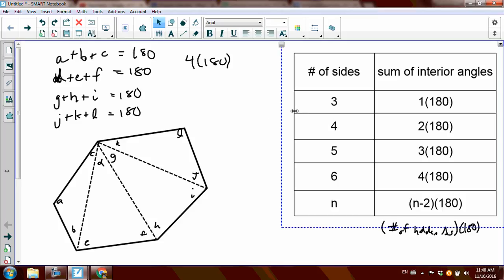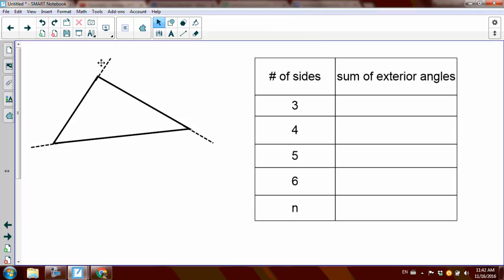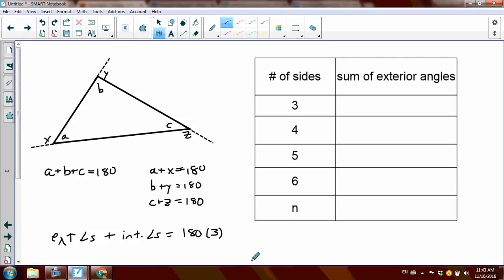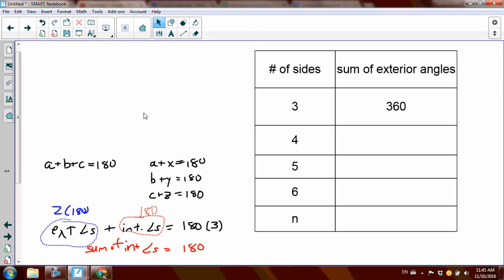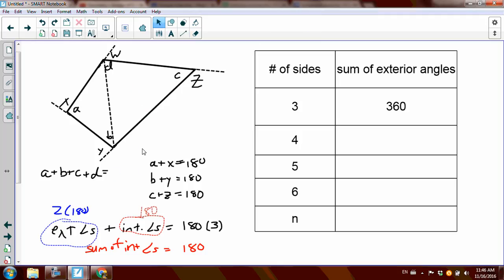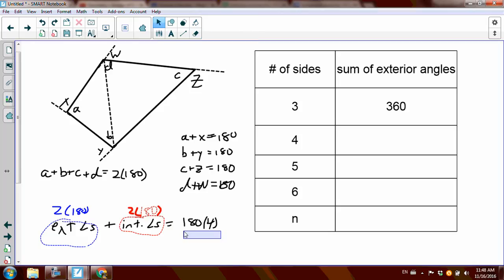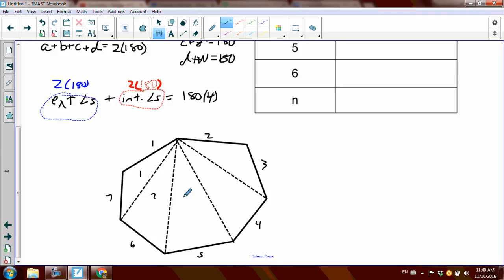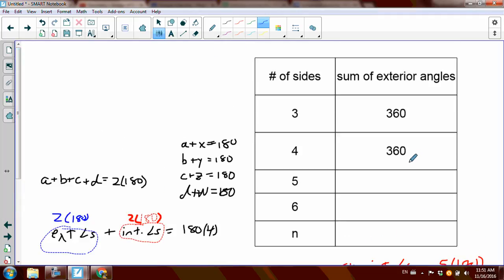sum of exterior angles of a polygon